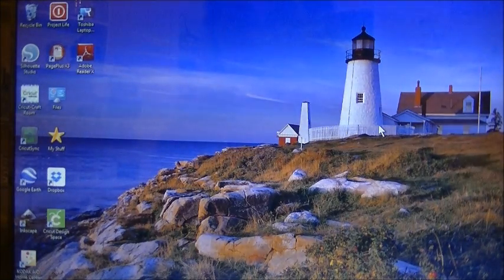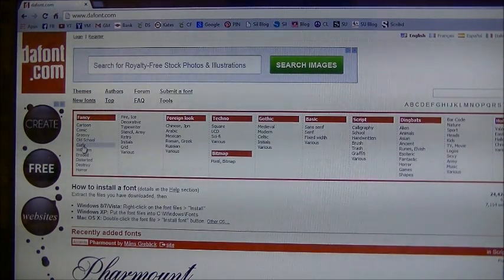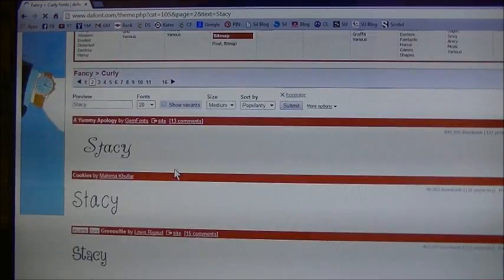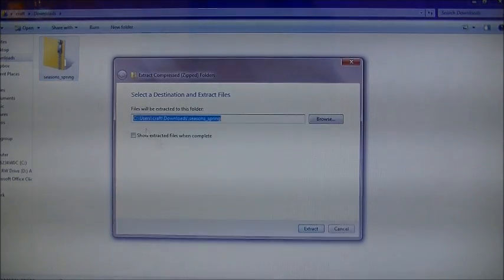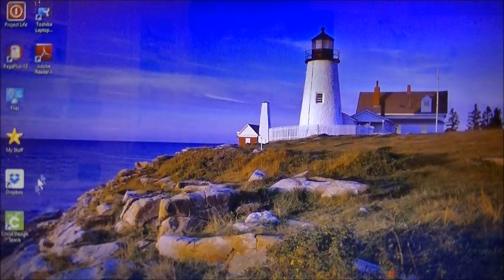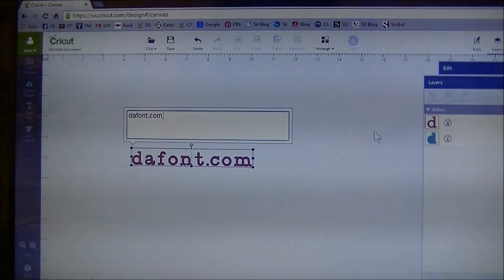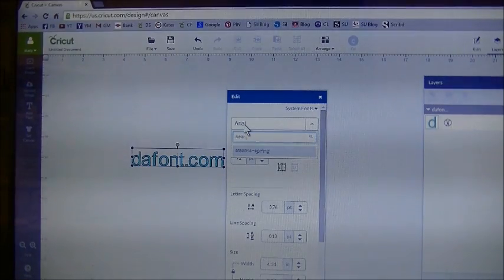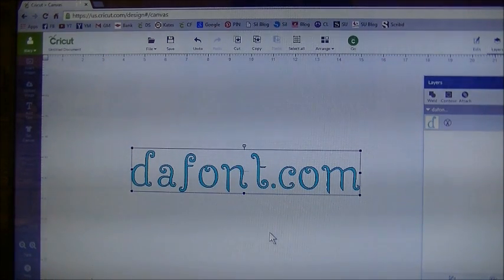Cricut Explore Downloading and Installing Fonts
Hi everyone.
Just a quick video showing how to download, install and use fonts in the cricut design space. If you like, please thumbs up. Hope you enjoy!
Hugs, Stacy